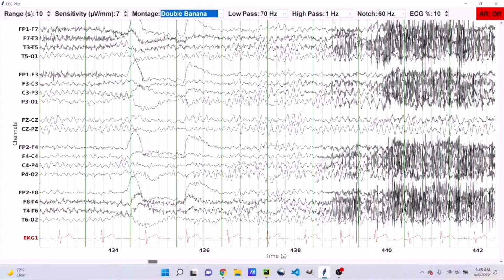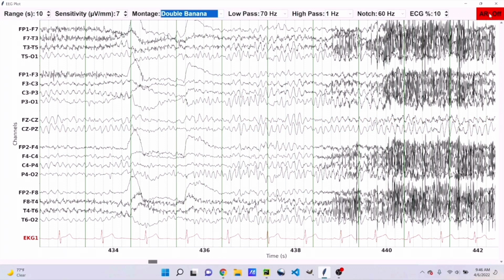I added montages and filters to my EEG software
My name is Jared Beckwith, I’m a registered EEG technologist. I recently added the ability to change montages and filters to my EEG software. For this week we are working on fixing scrolling so it is more smooth.